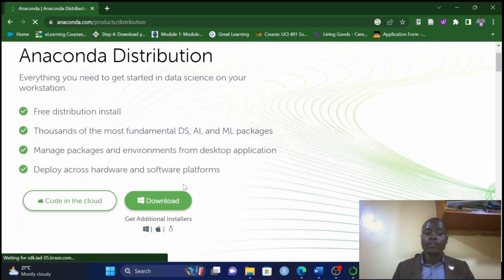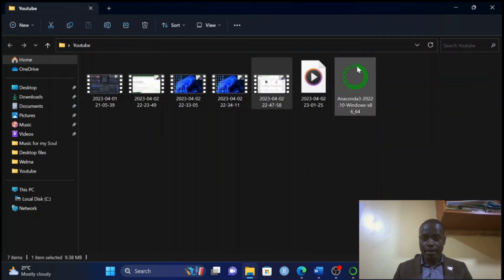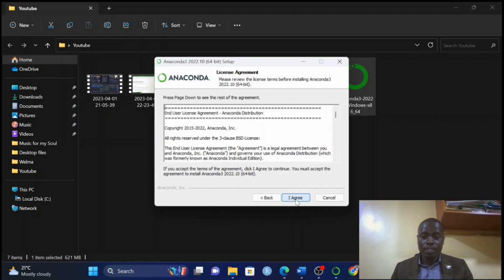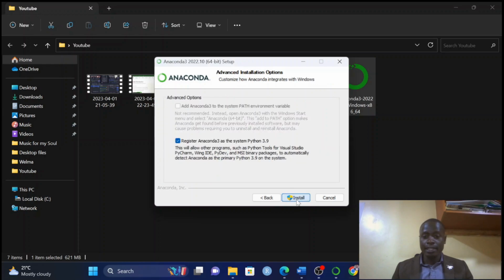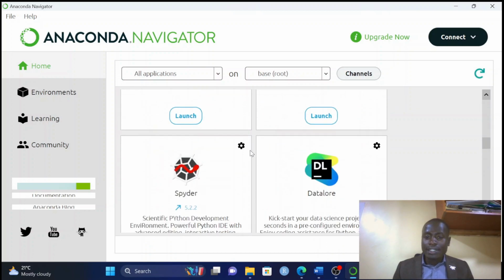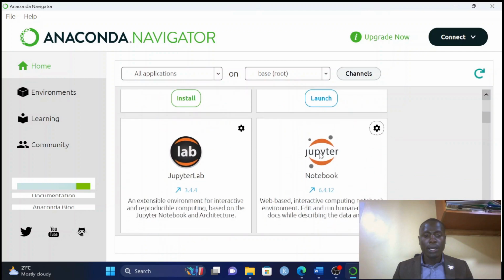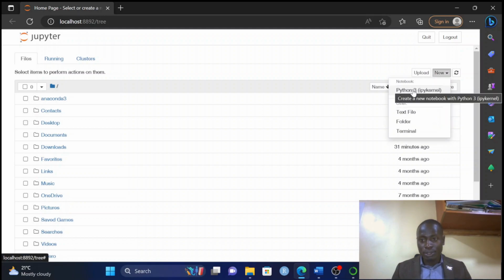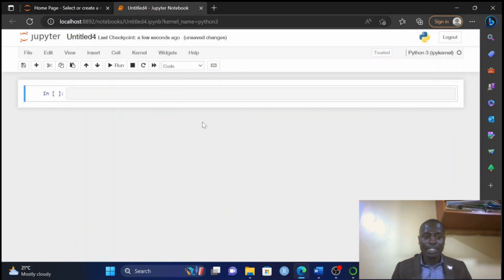Downloading, Installing Anaconda and Launching Jupyter Notebook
Download, install anaconda and Launch Jupyter notebook
@ data analysis
@statistical methods
@ big data
@Science In 5